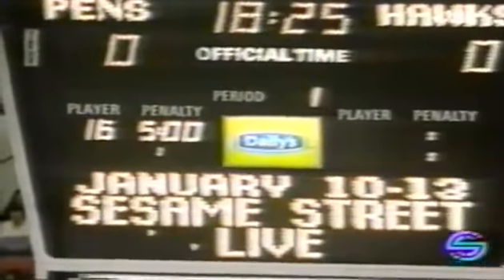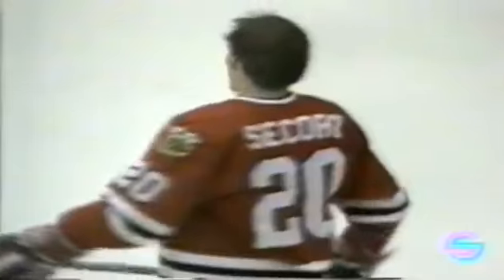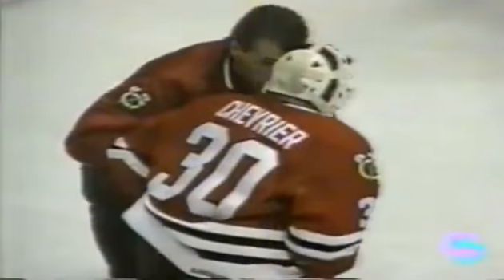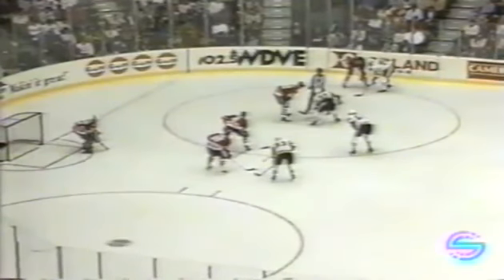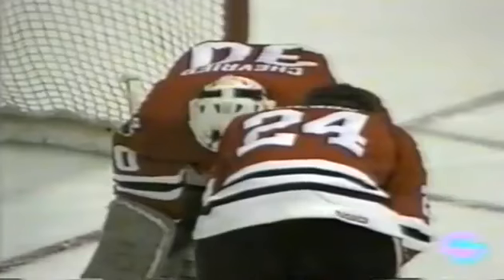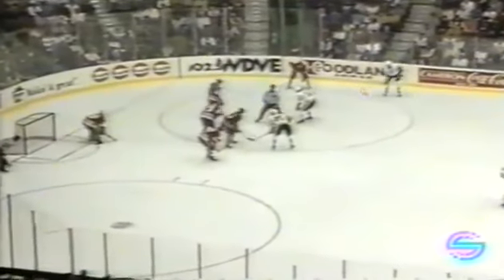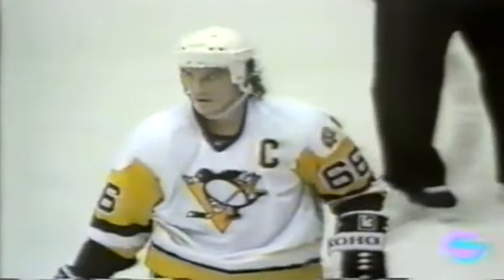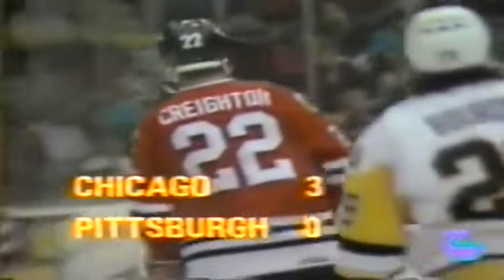1989 12 09 NHL RS CHI PIT